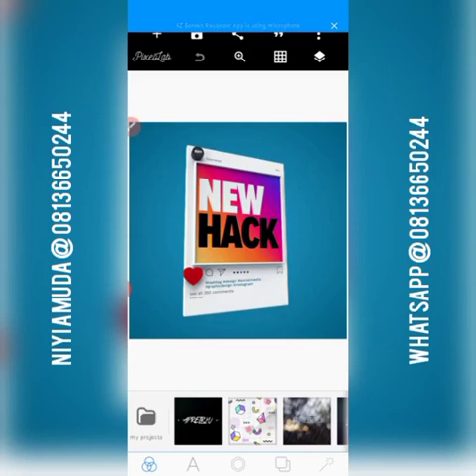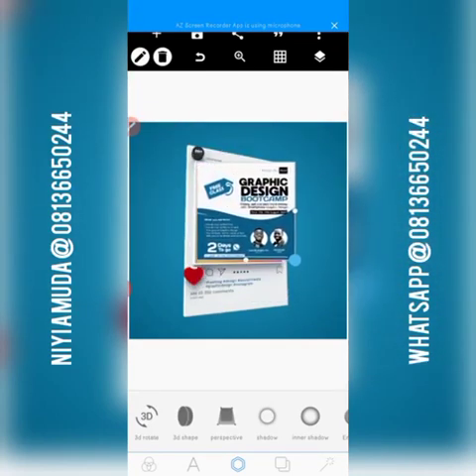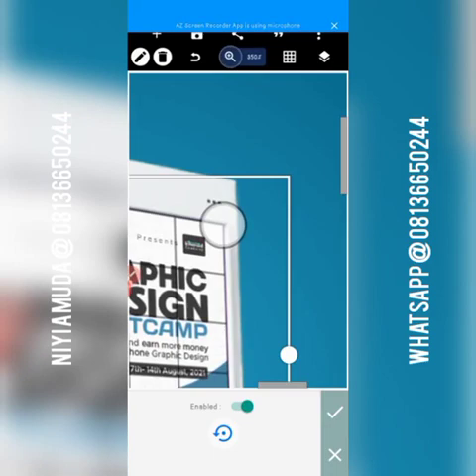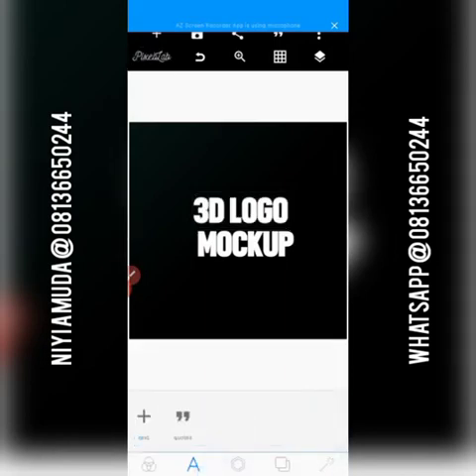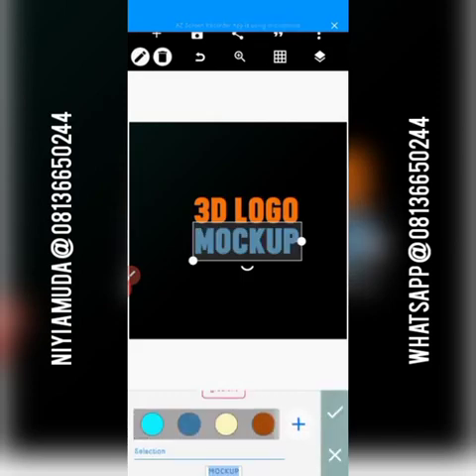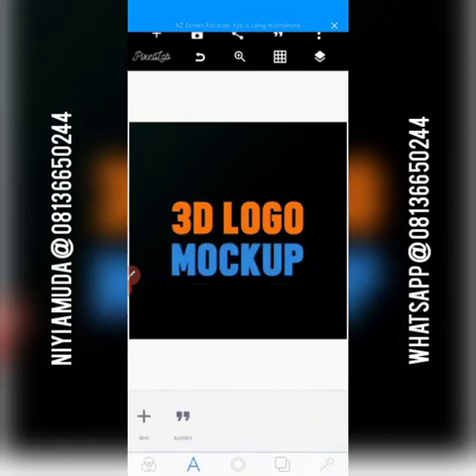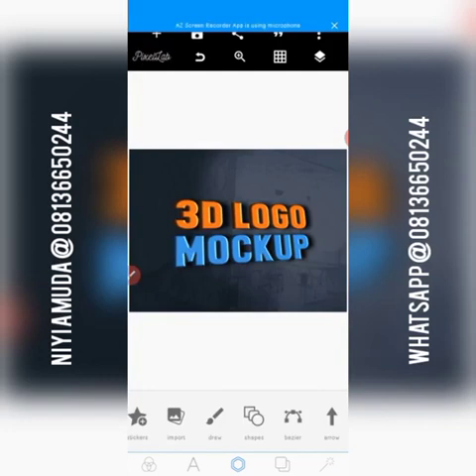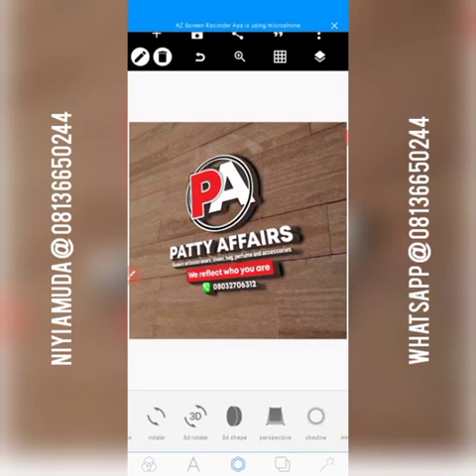How to Use 3D & Perspective Tool In PixelLab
In this video tutorial, I'll walk you through the 3D and Perspective Tool inPixel Lab.

If you understand how to effectively use each tool in the app, you can create just any design you want.